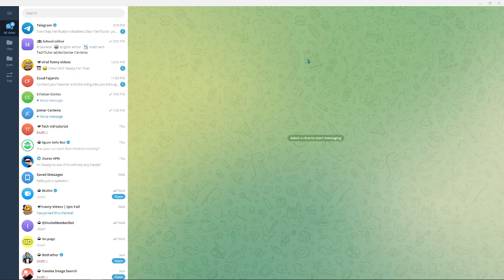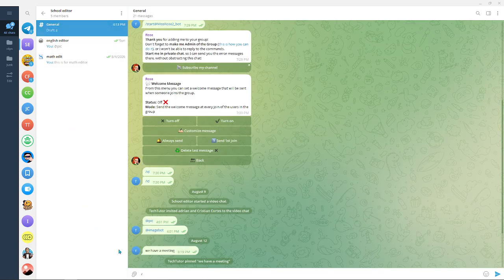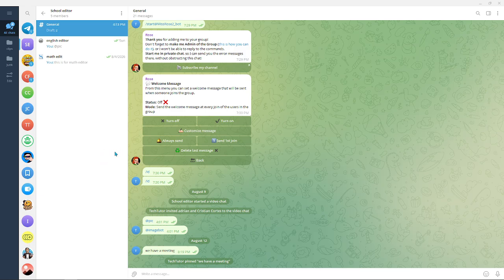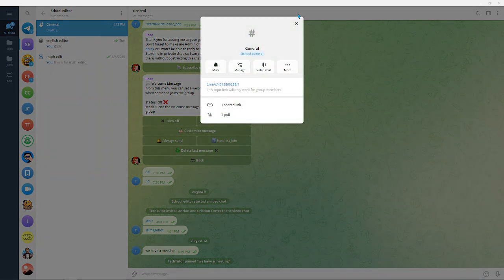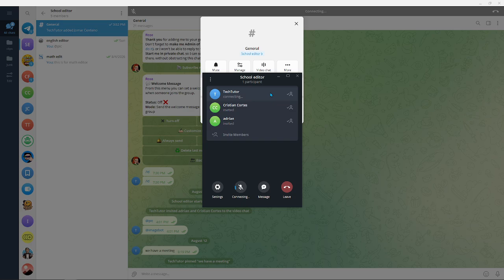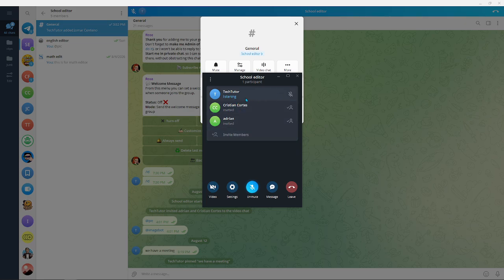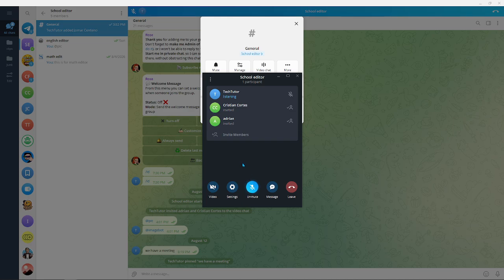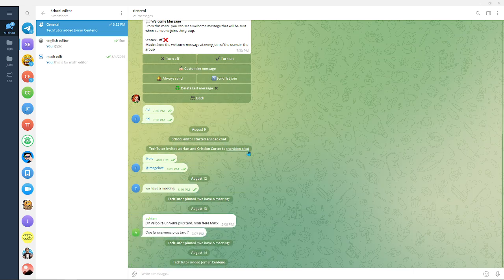How To Make Group Voice Call In Telegram (2026)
This tutorial shows you how to start a group voice call in Telegram Desktop for conversations with friends, teams, or larger groups. You’ll learn how to access the group voice chat feature, start a voice chat, manage your microphone, and control the call while participants join. By the end, you’ll know how to host and manage a Telegram group voice call from your desktop.

Video Chapters:
00:00 - How to Make a Group Voice Call in Telegram
00:09 - Open the Telegram Group or Channel
00:17 - Voice Chat Permissions and Requirements
00:34 - Open Group Information
00:43 - Start a Telegram Group Voice Chat
00:47 - Let Members Join the Voice Call
00:55 - Manage Your Microphone and Participants
01:05 - Mute Your Microphone During the Call
01:09 - Use Telegram While in a Voice Chat
01:17 - Leave or End the Group Voice Chat
01:26 - Telegram Voice Chat Tips and Updates